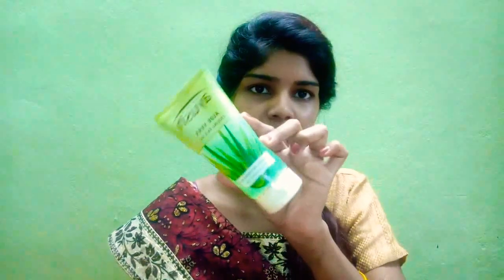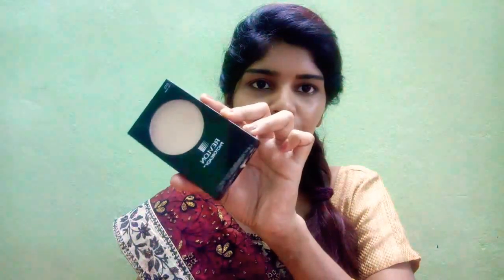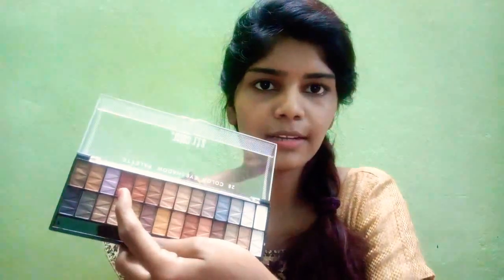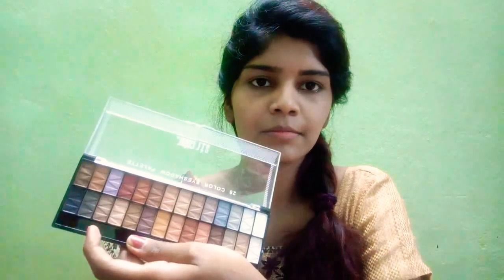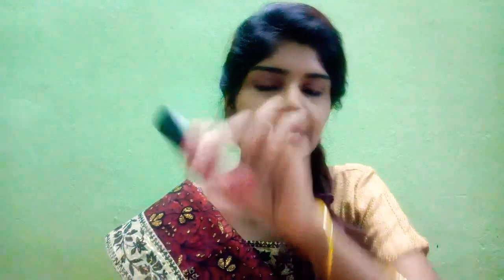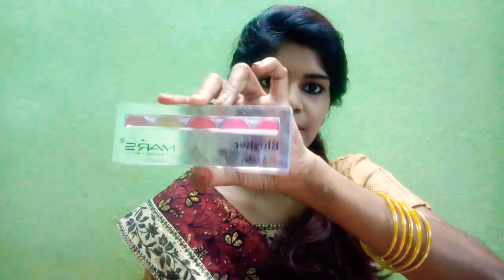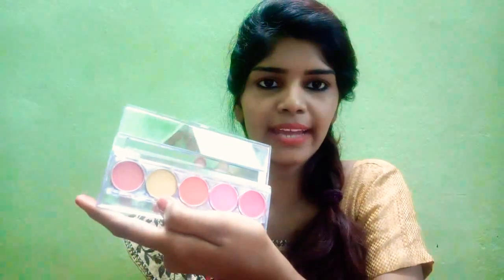Sareeல இப்படி Makeup போடுங்க....அழக இருக்கும்..😬😬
Hey,

Cuties out there! Today it's your turn to try out trendy rashmika makeup look to make yourself pamper...so here you can find fine tips and tricks for the above makeup from moni girly tricks..